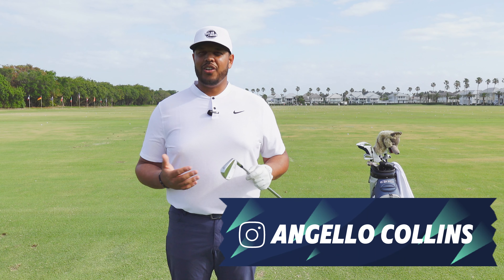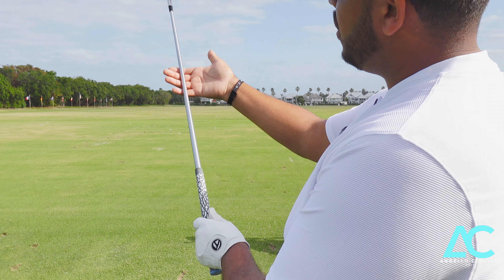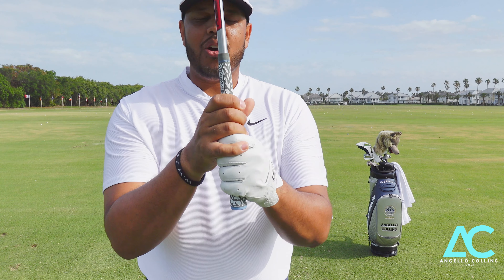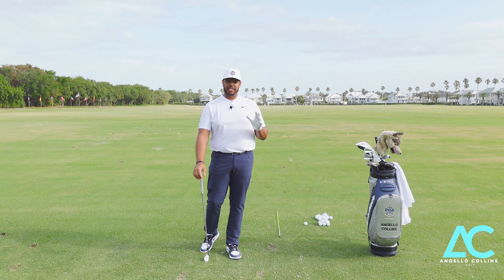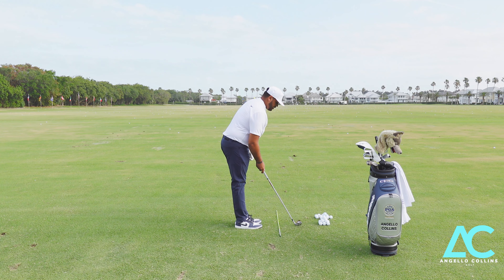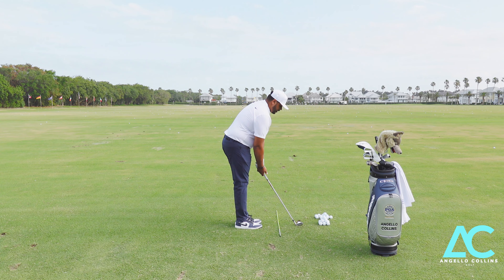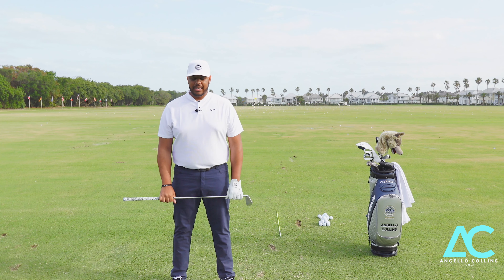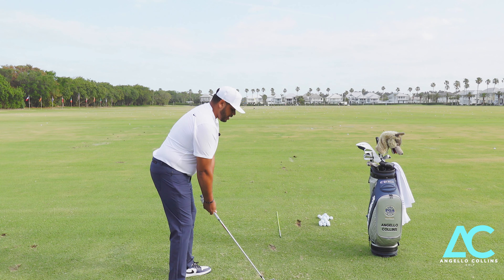G.A.P.S.: GRIP ALIGNMENT POSTURE STANCE | Angello Collins Golf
Pre-swing FUNdamentals, golf is way more fun when you can get these things done before you swing it!